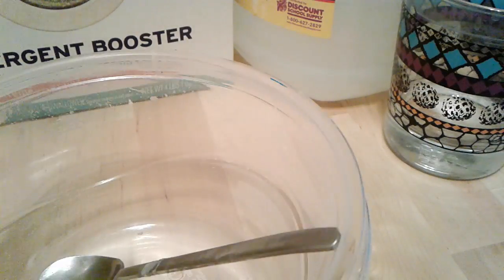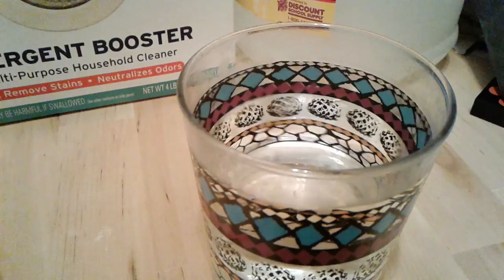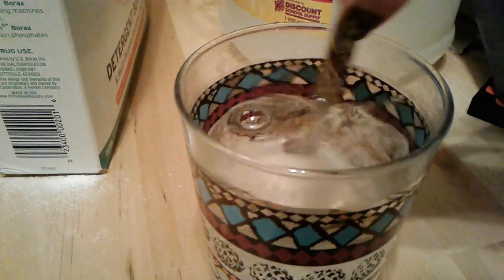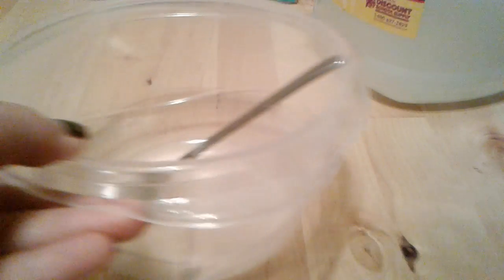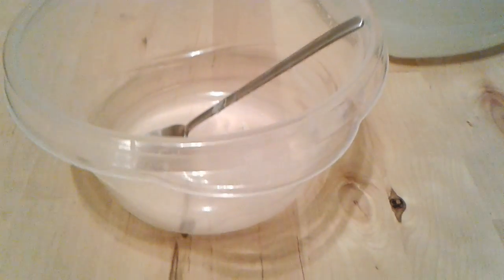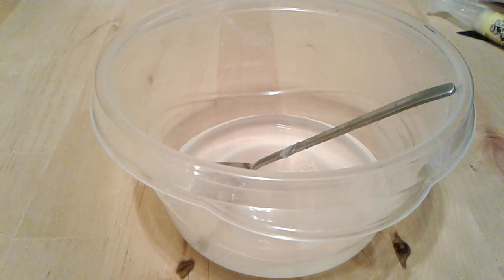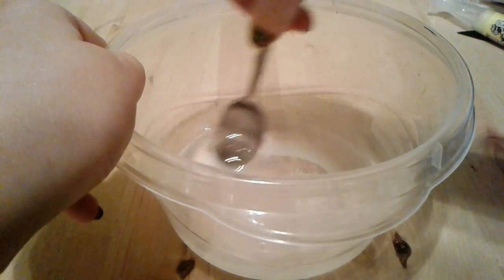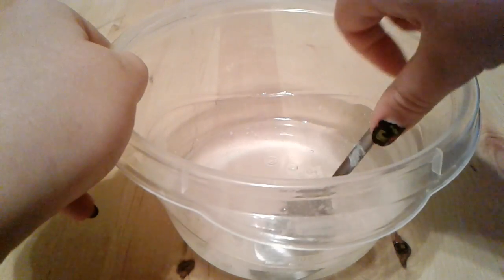How to make slime #1